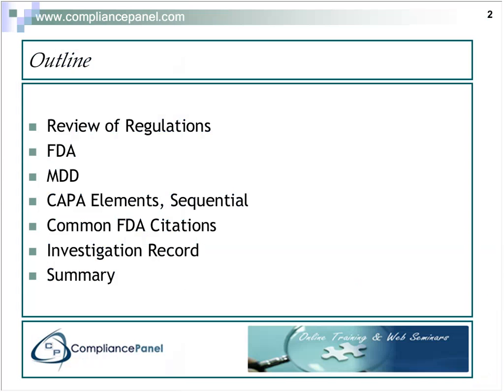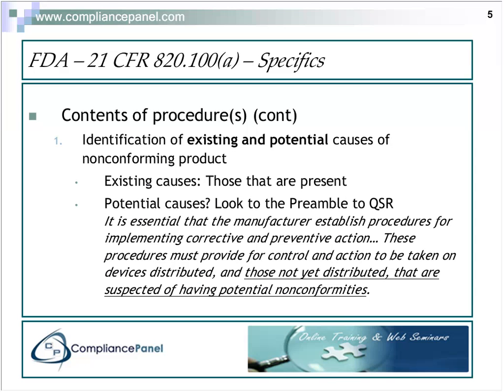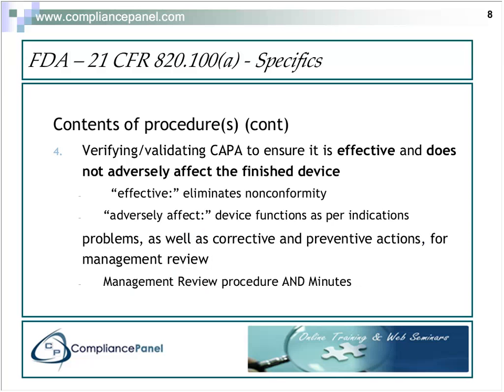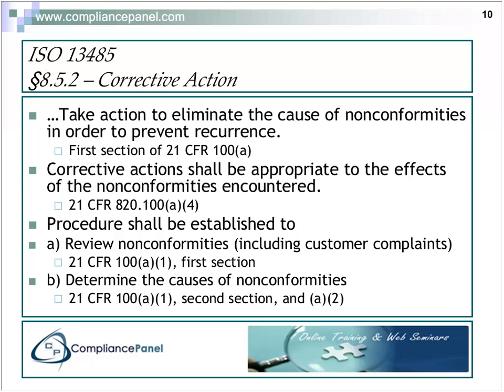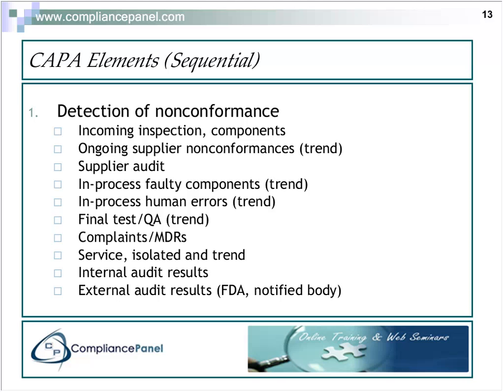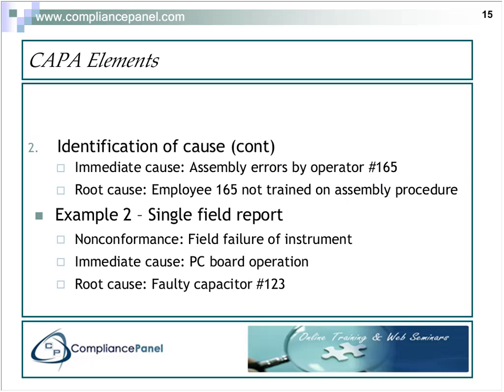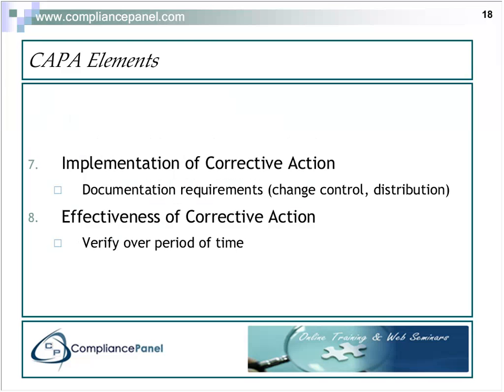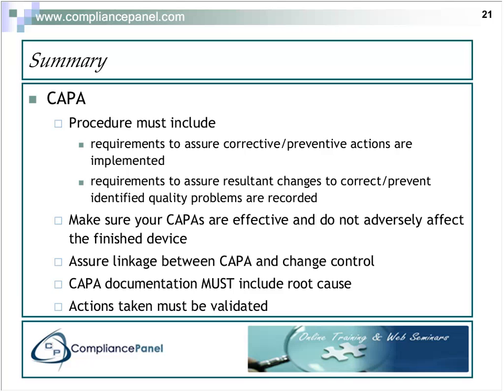Importance, Requirements, and Elements of a CAPA Program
A robust Corrective and Preventive Action (CAPA) program is of the utmost importance to a medical device manufacturer.

A system that identifies and eliminates nonconformances and potential nonconformances enables both regulatory compliance and cost savings.

This video  shows the importance, requirements, and elements of a CAPA program, as well as describing the uses of CAPA data. Additionally, the application of risk management to a CAPA program will be reviewed, and a specific risk management system explained.